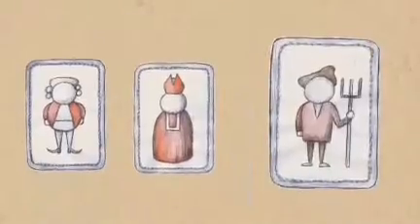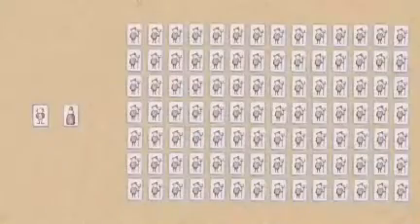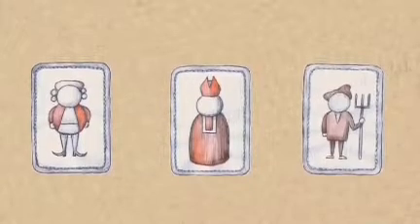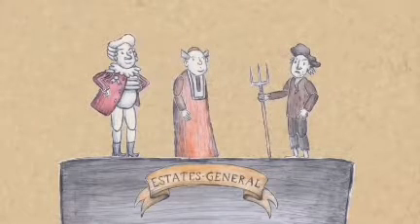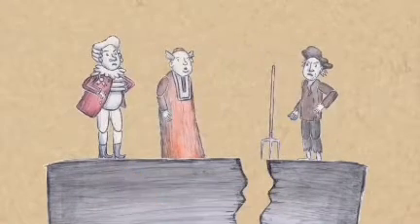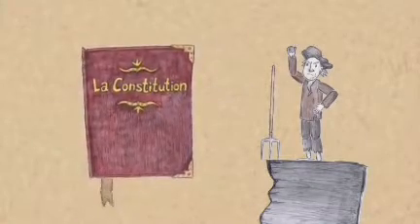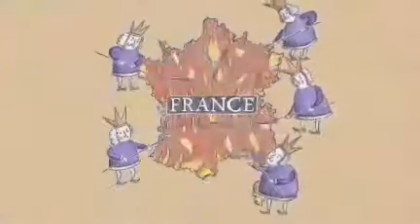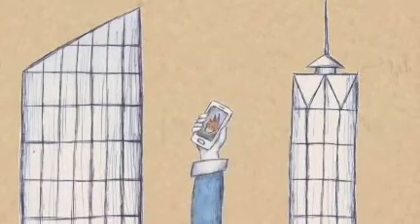Sejarah Dunia 2.2 Negara Kesatuan Perancis